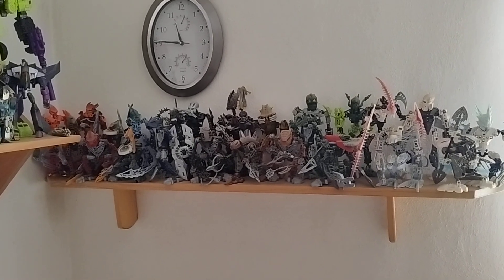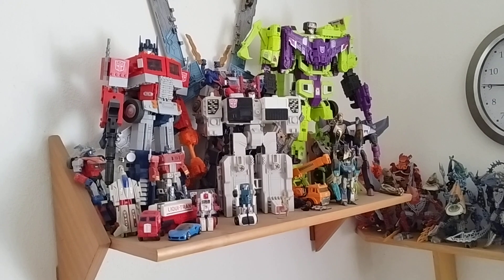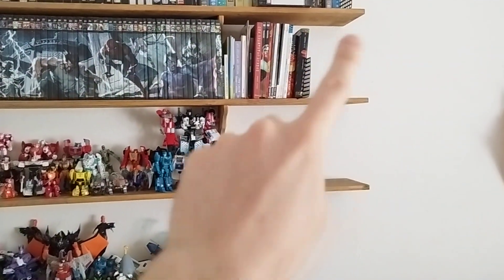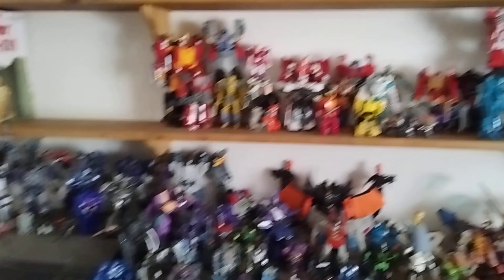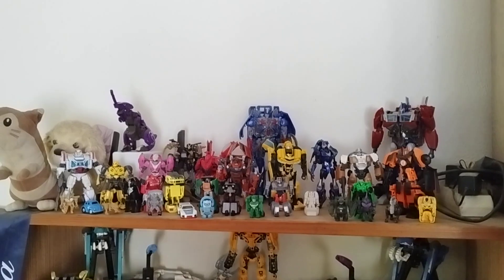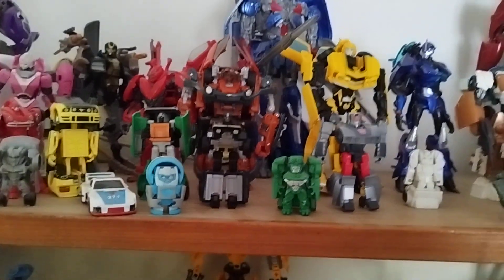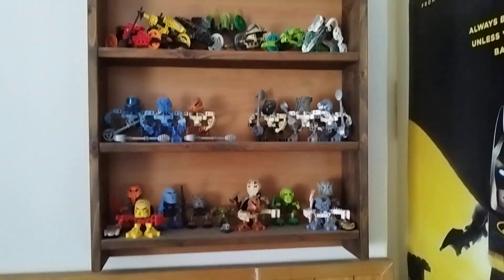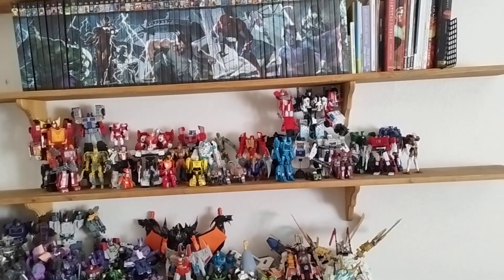shelf update July 2023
another month another update video